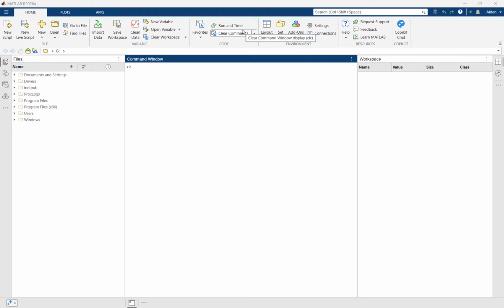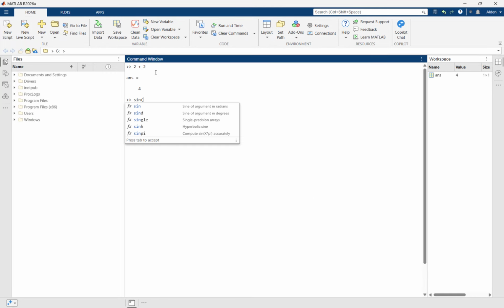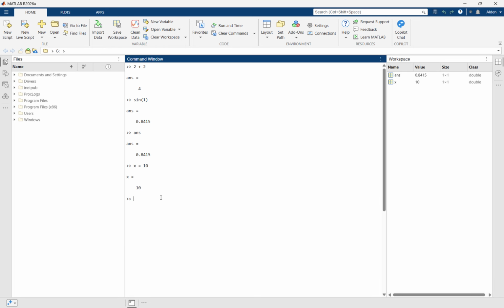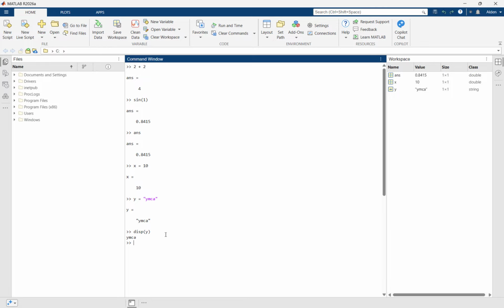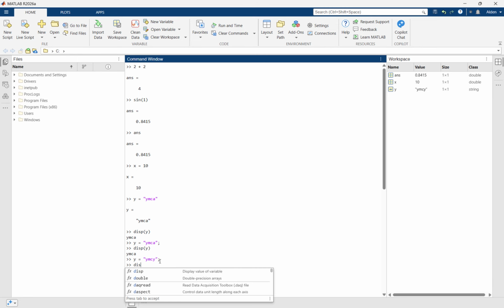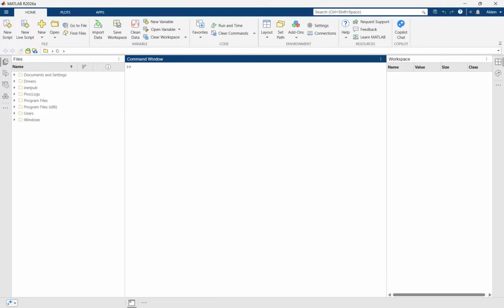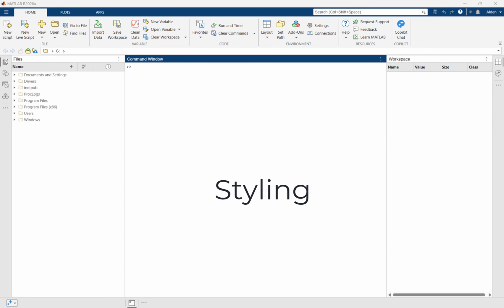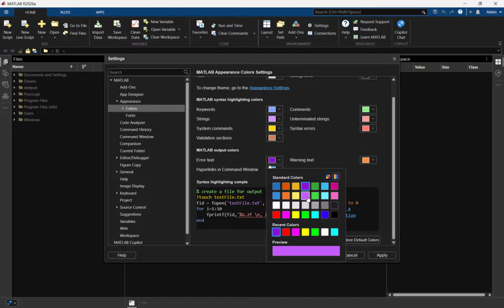Matlab Tutorial 1 (Command Window)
Timestamps
0:00 - Matlab Layout
0:28 - Command window
3:36 - Help function
4:17 - Styling Matlab